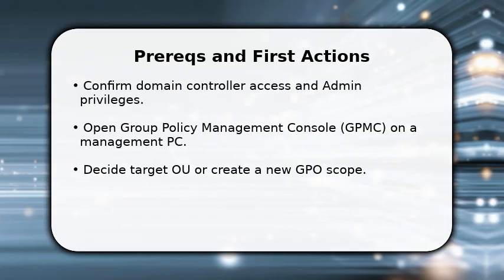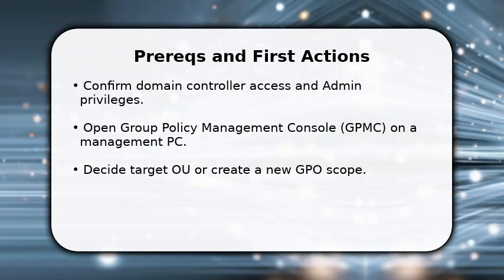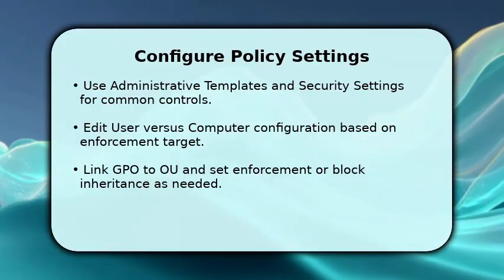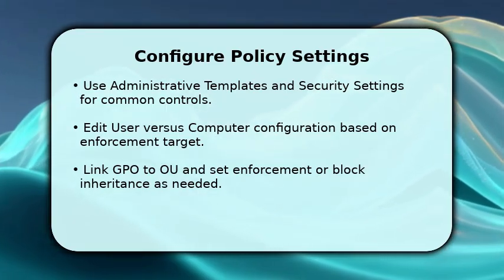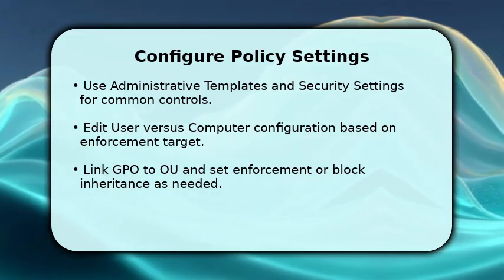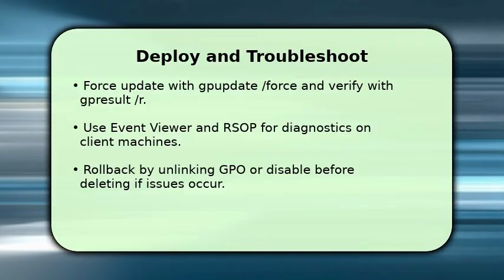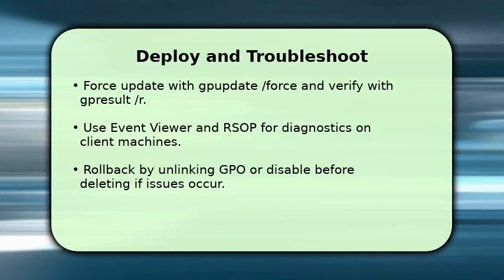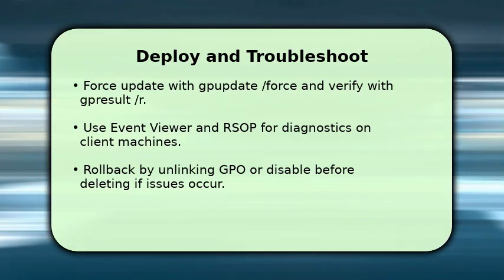How to Use Group Policy (easy Method)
Discover the straightforward approach to mastering Group Policy on Windows. This video guides you through setting up policies, managing user permissions and ensthy settings with clear step-by-step instructions.